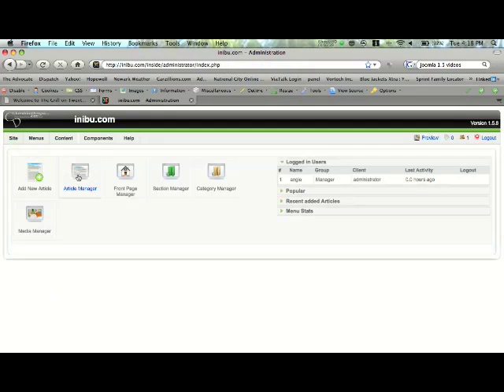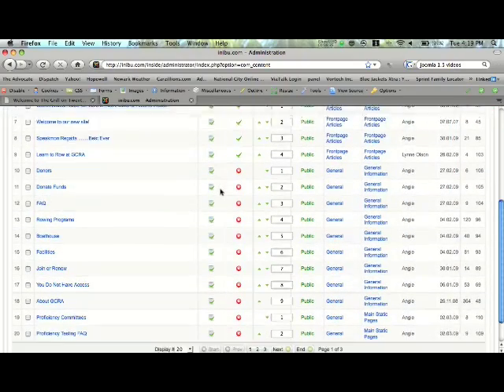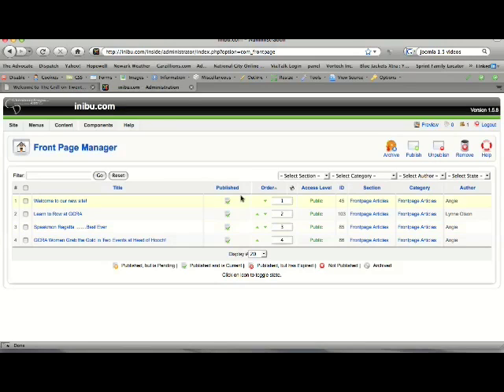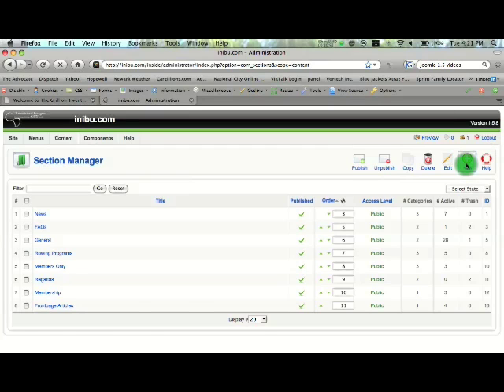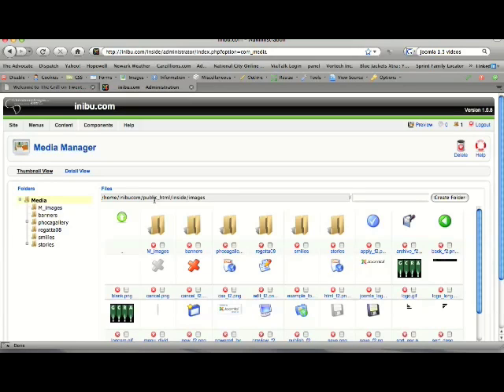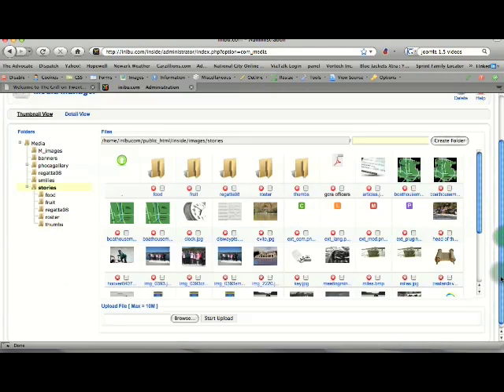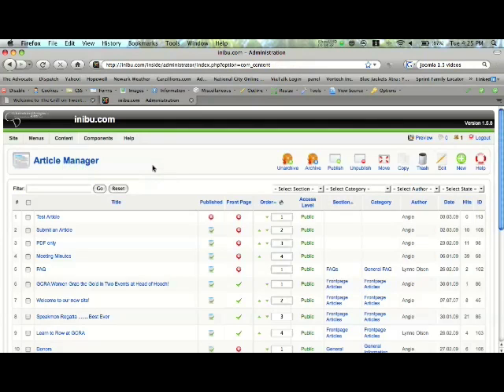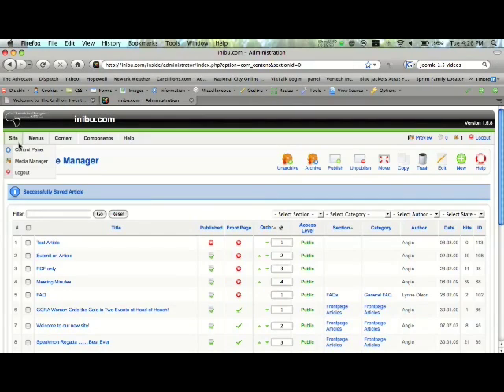Joomla pt 2